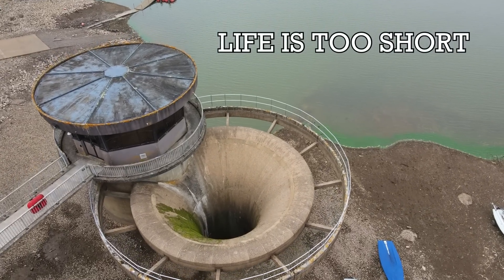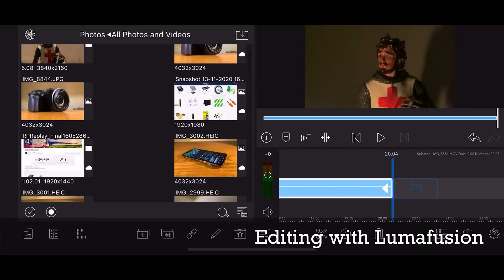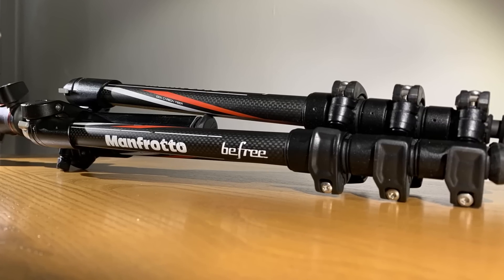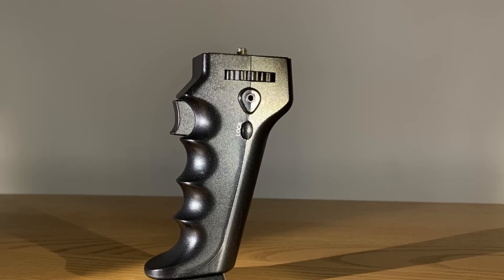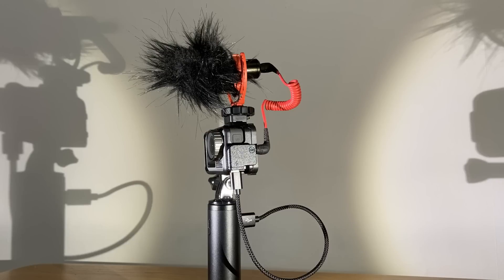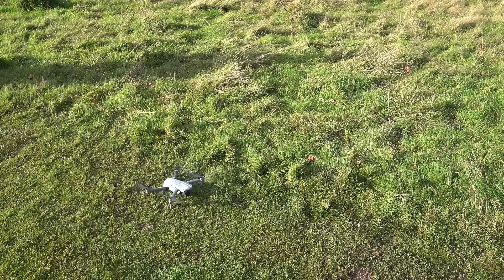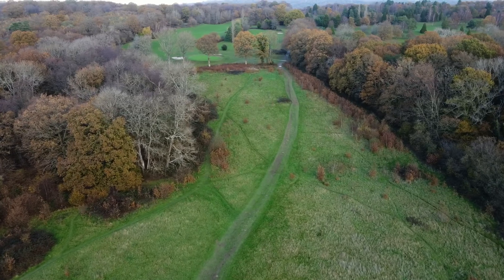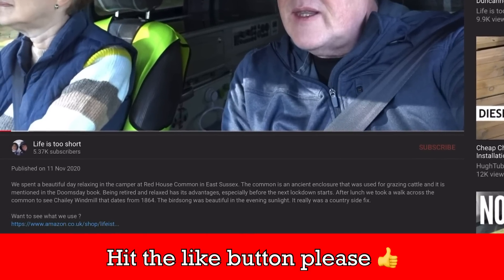The best lightweight travel cameras - van life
I will show you the best lightweight travel cameras, the best drone for a van, why you should forget about a gimbal and why you don’t need a PC or a Mac to edit video.